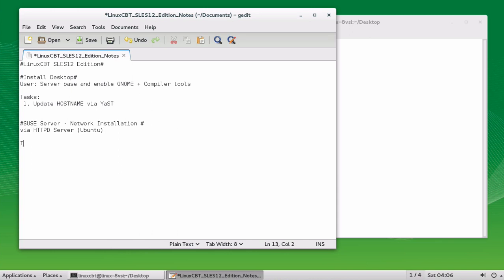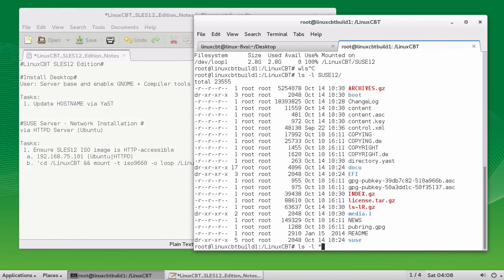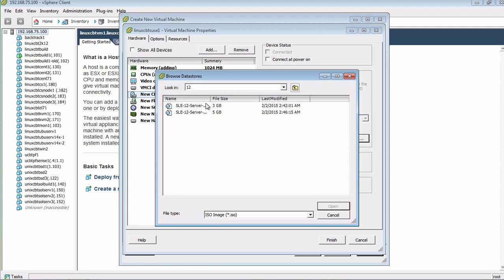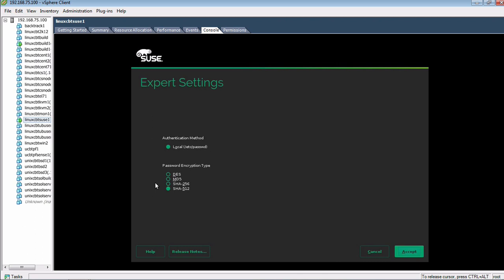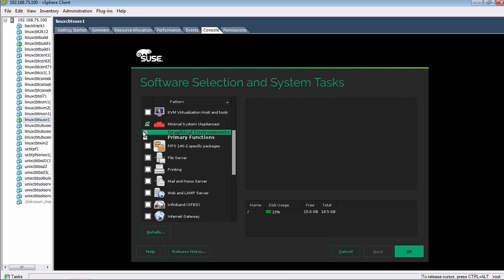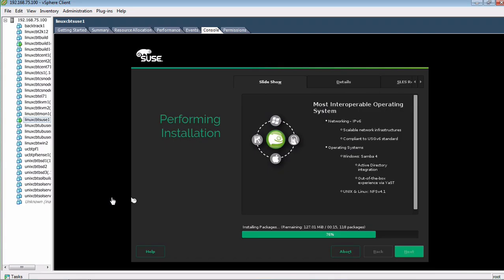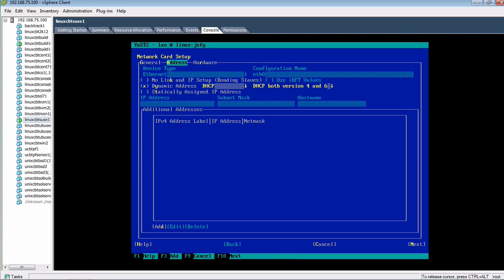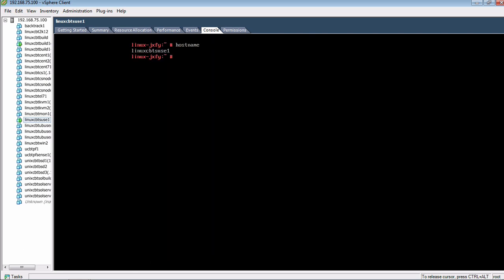04 SLES12 ServerHTTPinstall